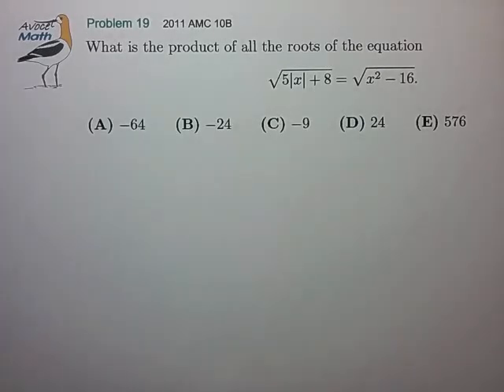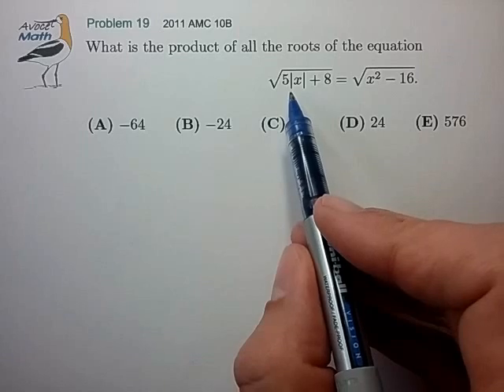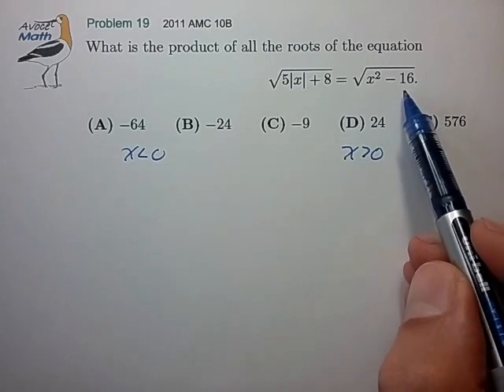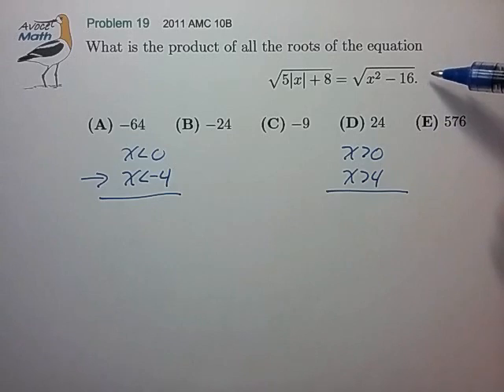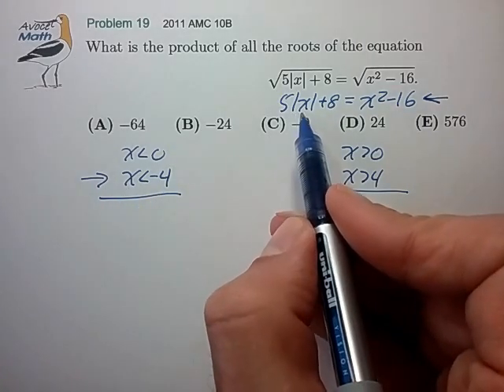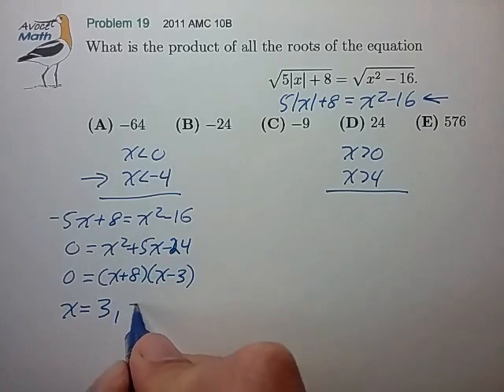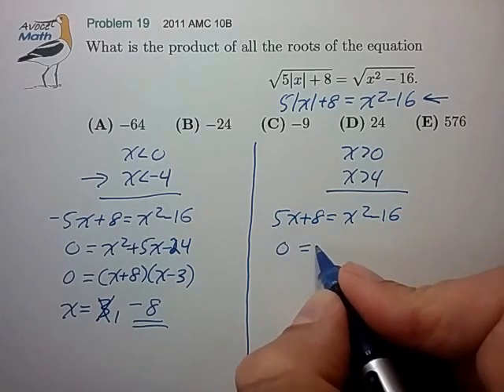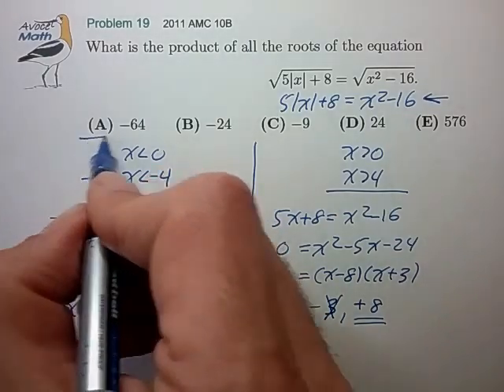AMC10/12 Absolute Value Sign Example 1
💛 More correct to use ≥ for right case, but this does not cause errors because subsequent algebra would reveal a boundary solution if it exists.